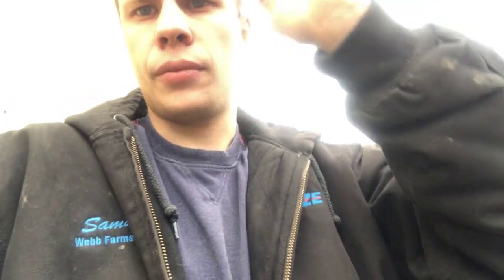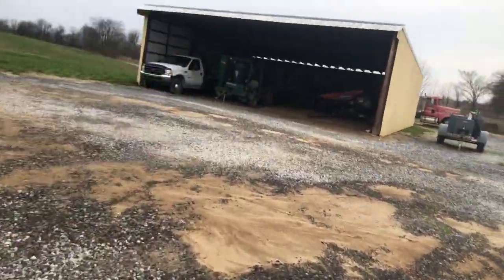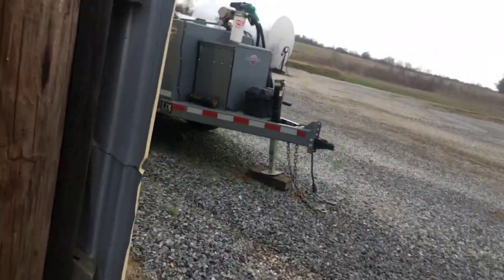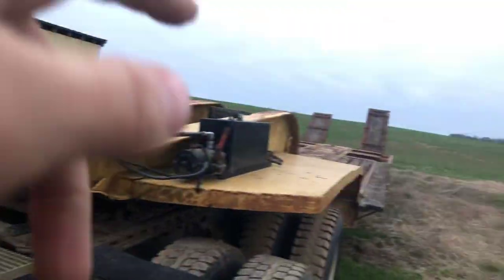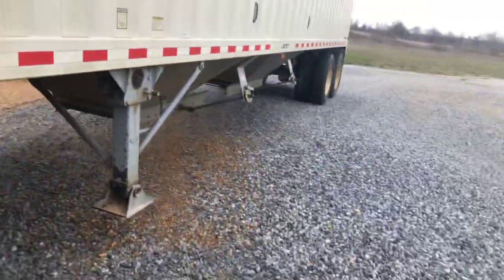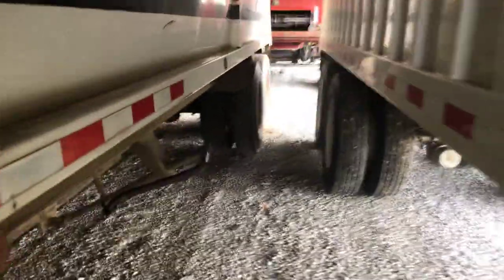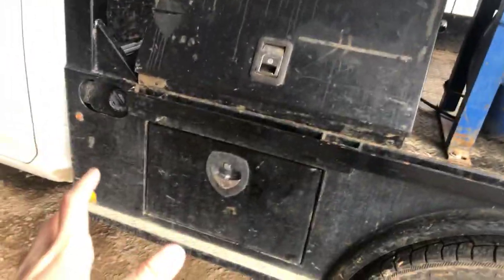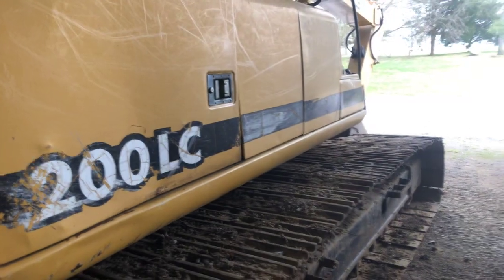Farm trucks plus construction equipment!